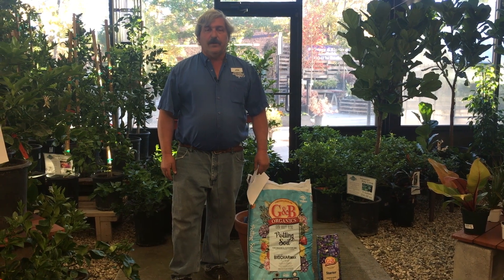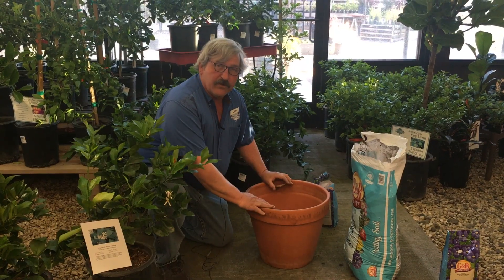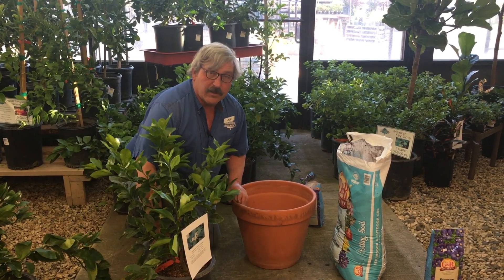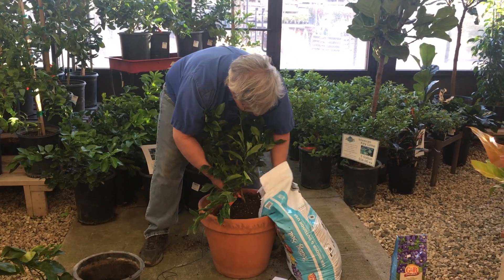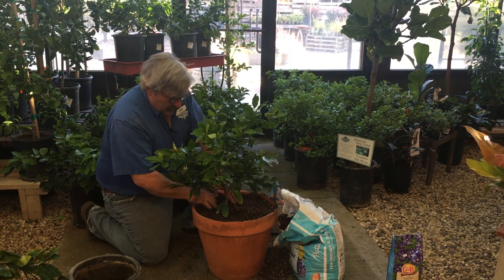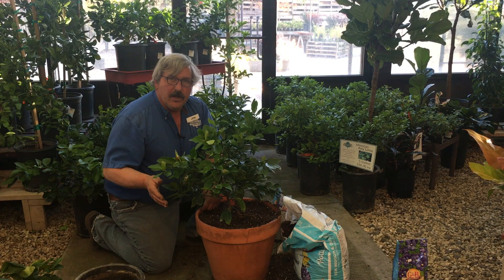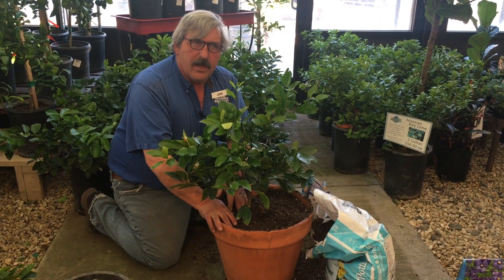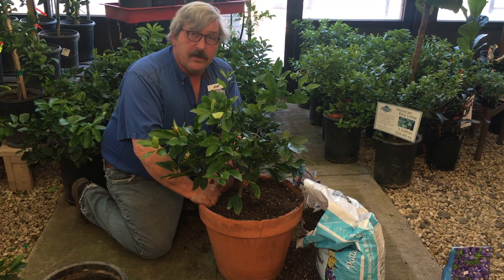How to Pot and Grow Citrus Trees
Yes, you can grow citrus in northern Nevada and other high desert climates! The trick is to grow them in pots and move them indoors in the winter. Jon Bruyn is here to explain how to properly pot your citrus tree, how and when to fertilize, and when to bring in/outdoors for optimal growth and fruit production.